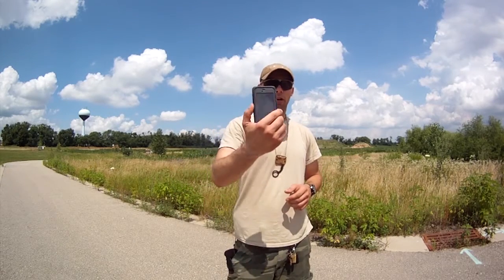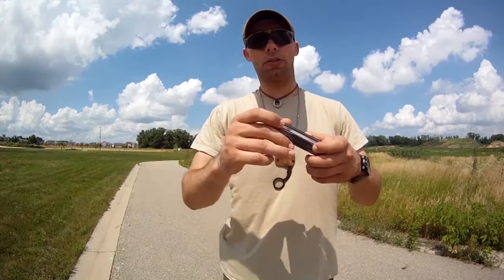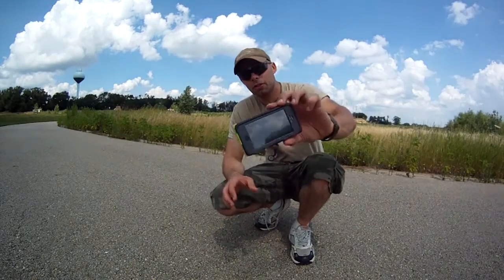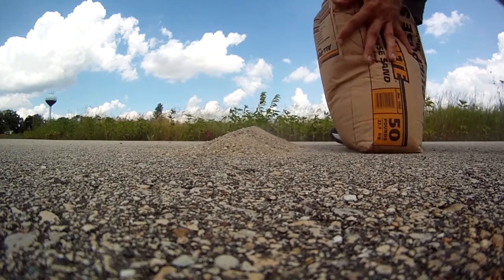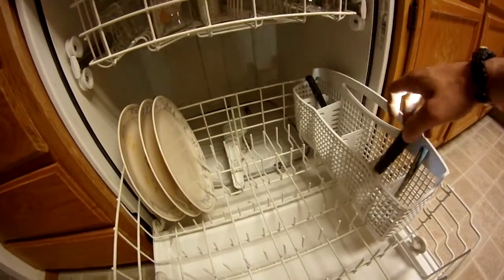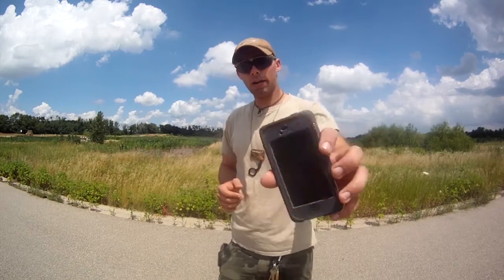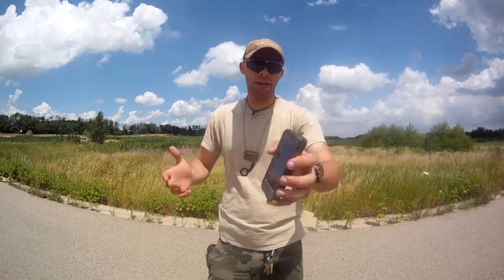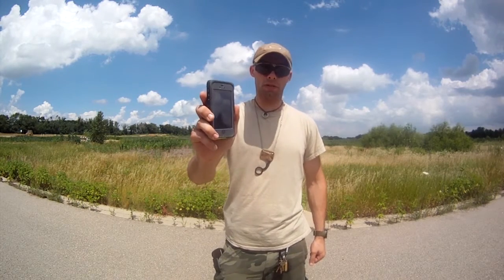Tough As Nails: OtterBox Armor Case - Tactiholics™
An all out test to find the limits of the new Armor case by OtterBox. See how it stands up to some Tactiholics™ style punishment!

This video is not designed to be an instructional video. It is a physical demonstration and review the OtterBox Armor Series Case.